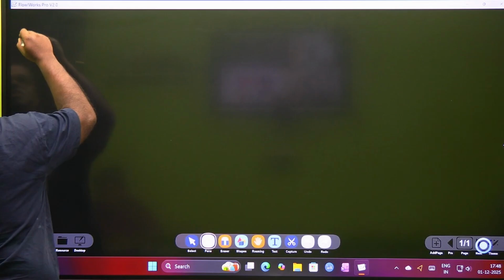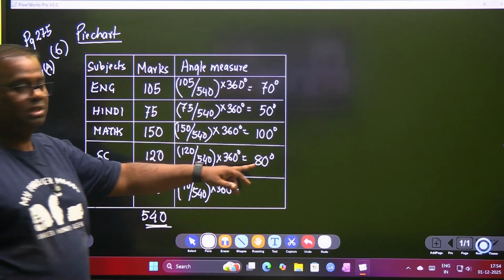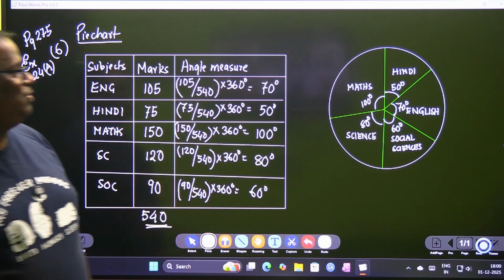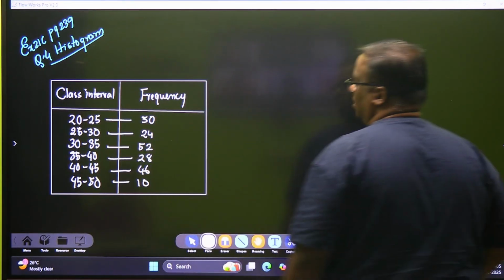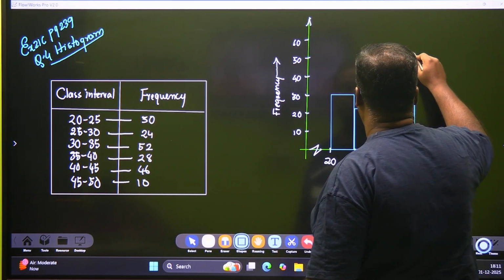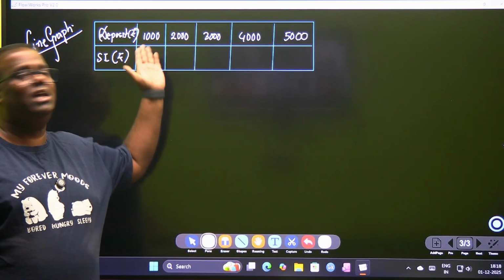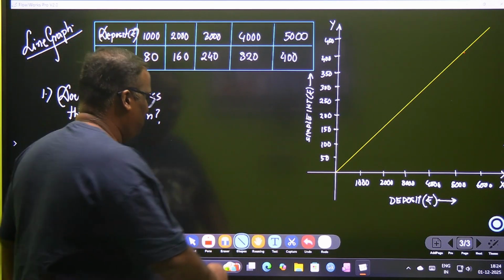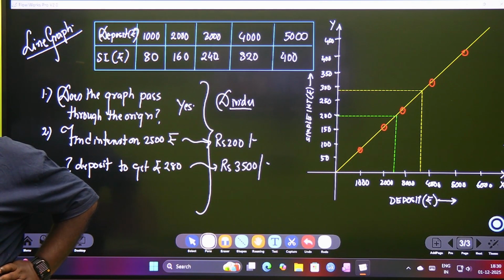Lec 03 I Graphs & Data Handling I CBSE I Grade 8 I AY 2025-26 I